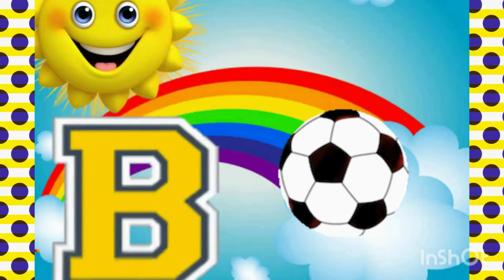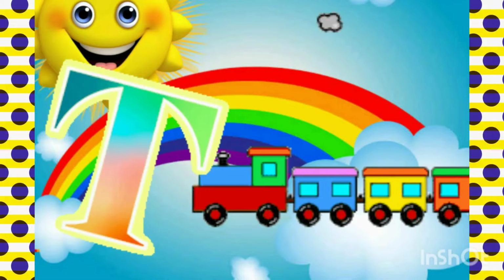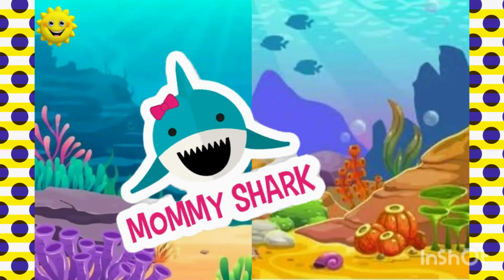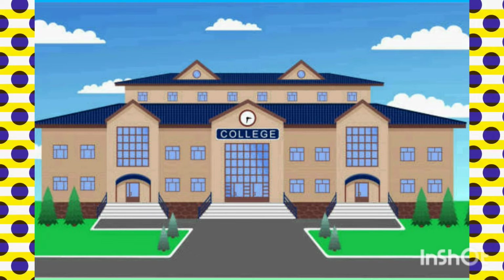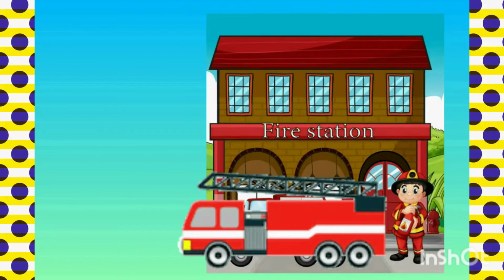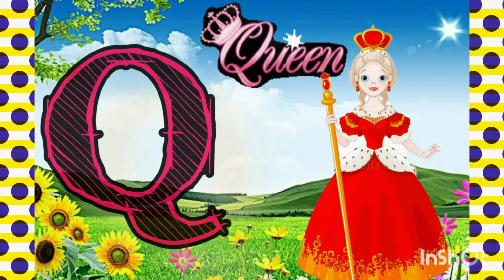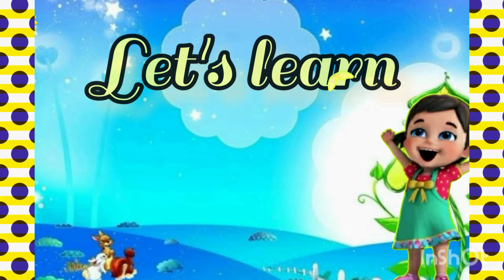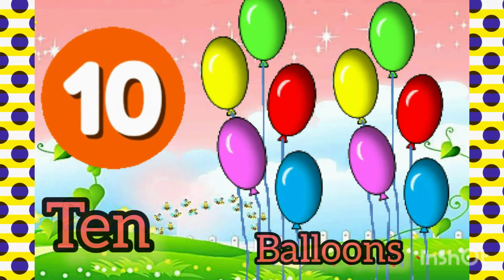A for Apple b for ball song |Old macdonald| Baby Shark doo doo doo and more nursery rhyme|SANJU KIDS